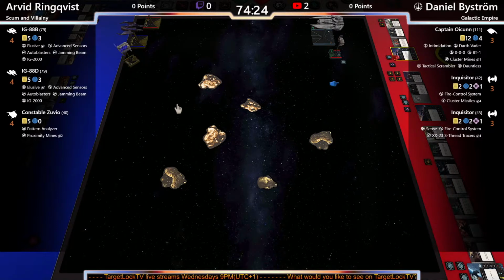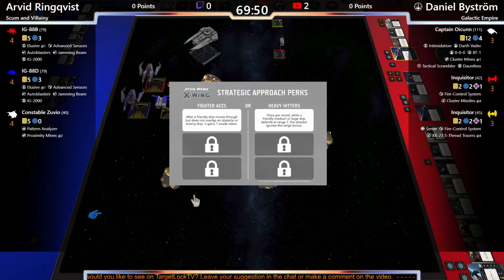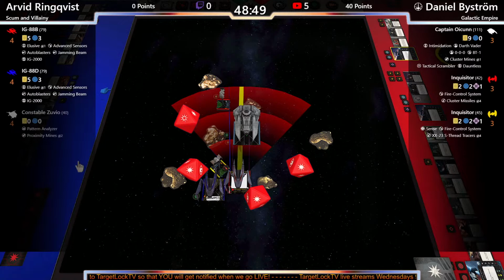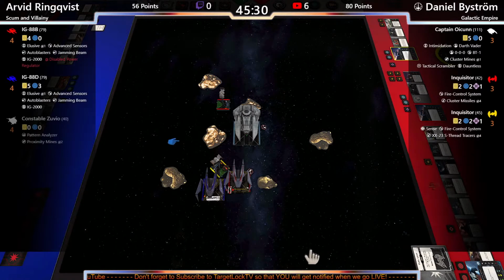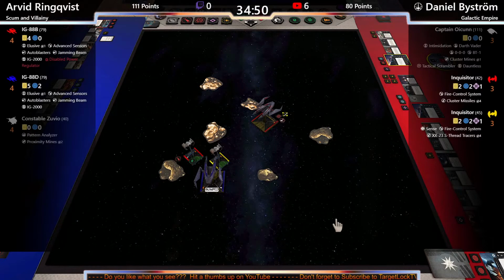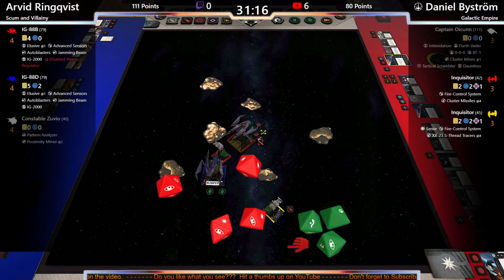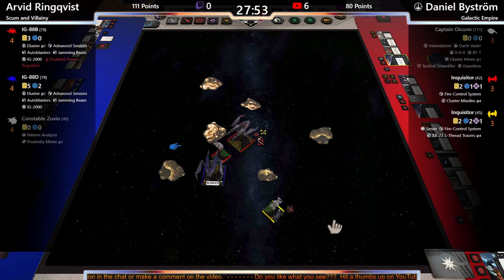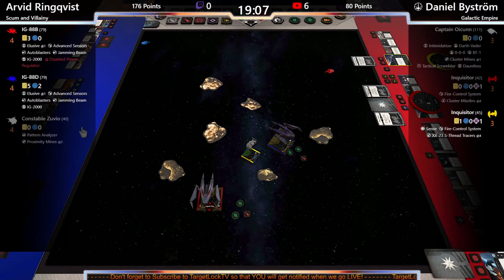UNCONVENTIONAL WARFARE - Arvid Ringqvist (SWE) vs. Daniel Byström(SWE) - 18th Mar 2021 - X-Wing 2.0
Guest Commentator: -

Stream Buddies!

100 Degrees Under - RAGE
Contact - Causmic
God Fury - Anno Domini Beats
Groove Tube - Audio Hertz
Hasta La Vista - Causmic
Invincible - Anno Domini Beats
Joker - Causmic
Lint Roller - Cxdy
Mirror Mirror - Audio Hertz
Nothing Easy - Causmic
Revolutionary - Causmic
Turtle Time - Verified Picasso
Two Face - Causmic
Way To Roll - Audio Hertz